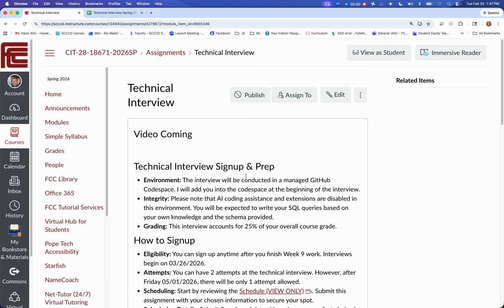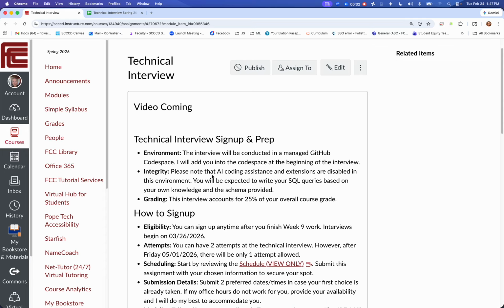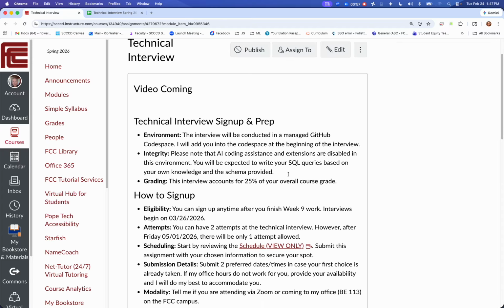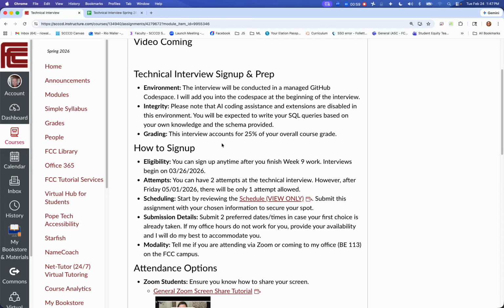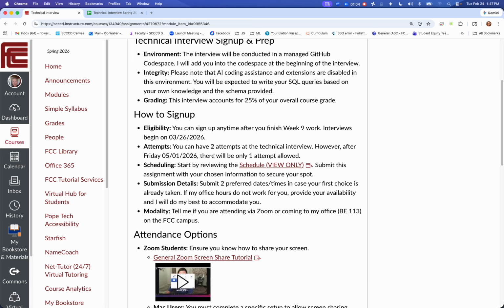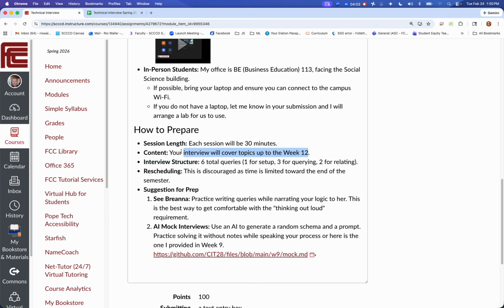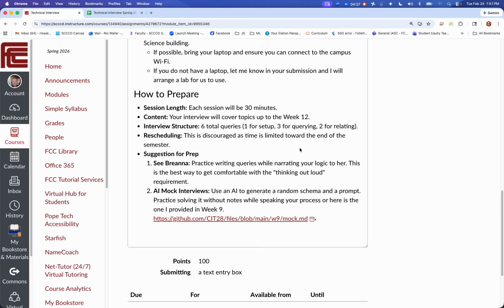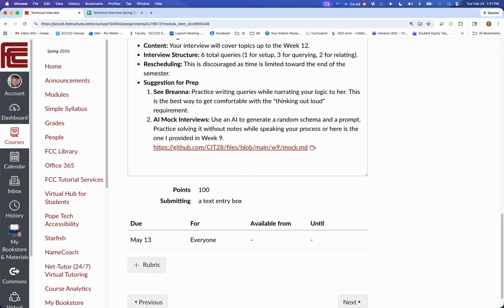CIT28SP26 Technical Interview Signup